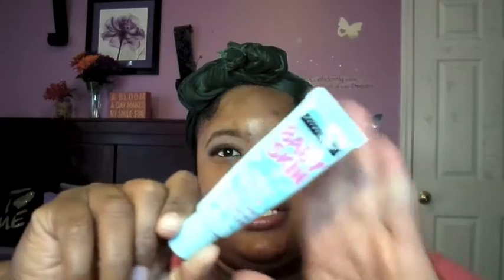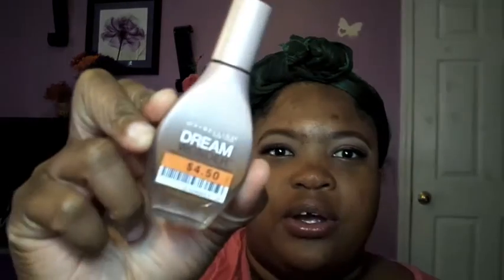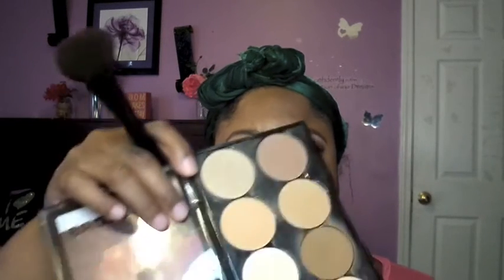HOW TO SPRING FOUNDATION ROUTINE FULL COVERAGE FOR DRY SKIN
Hi everyone here is my spring foundation full coverage routine, and I hope you guys liked it and my foundation routine for spring is light and not too much due to sweat and everything else.

PRODUCTS USED
Clean and Clear Dual Action Moistuirizer
Maybelline Dream Wonder Foundation
Elf Studio blush Palette

FAQ Videos FOR ROUTINES?

MY GO TO DAY TO NIGHT ROUTINE + EVERYDAY MAKEUP AND A NIGHT IN TOWN MAKEUP LOOK

THANK YOU ALL SO MUCH FOR SUBBING IT means so much too me

ARE WE CONNECTED !!  I HOPE SO !

FTC:
This video isn't sponsored so please remember none of my videos aren't sponsored I purchased the product  with my own money!

Camera Samsung HMX-F80
Editing Softwares
Imovie